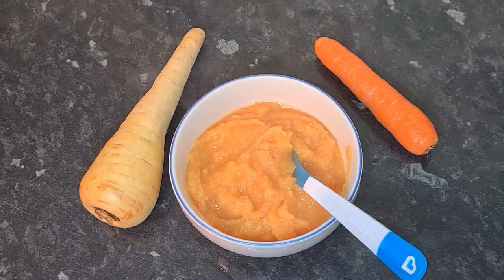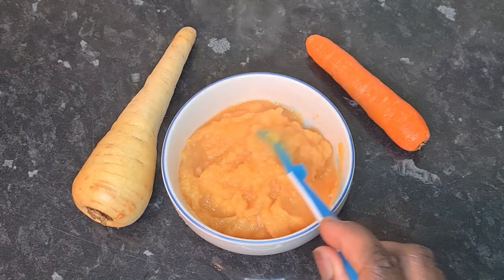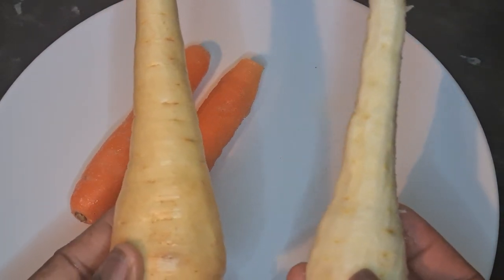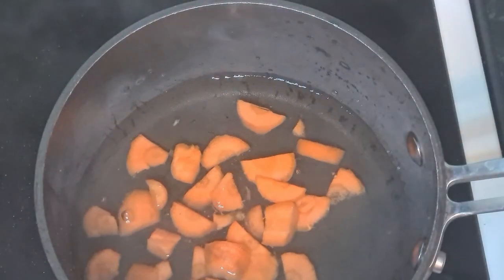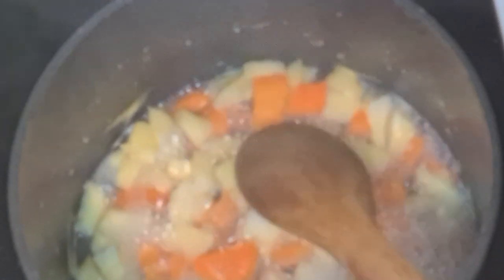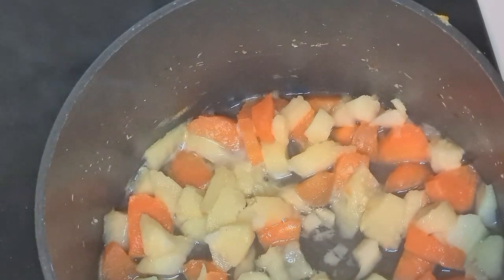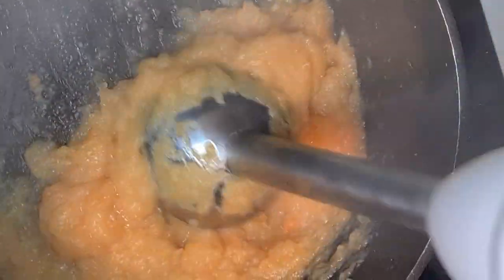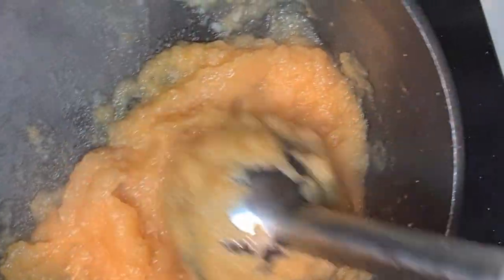Parsnip and Carrot Puree {Your 4+ Months Baby Might enjoy it}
This delicious puree took less than ten minutes in total to prep and cook. Parsnip and carrot puree has calories, protein, fat, carbohydrate, sugars as well as fibre. You can also add salt like I did for taste and additional nutrient. This puree is freezeable so you can make more portions and save them for later to feed to your baby. Parsnip and carrot puree is vegetarian, and your baby may love to taste its delicious natural sweetness. A four month old might enjoy and even a toddler as a dip. To try this tasty mixture, you will need:
 1 carrot washed, peeled and diced
 1 Parsnip washed, peeled and dice
 Steam the vegetables for about 5 minutes or until tender
 Blend to a puree
 Adjust texture with either water, breast milk or your baby’s milk.

With love be happy, stay fabulous and blessed. See you soon.